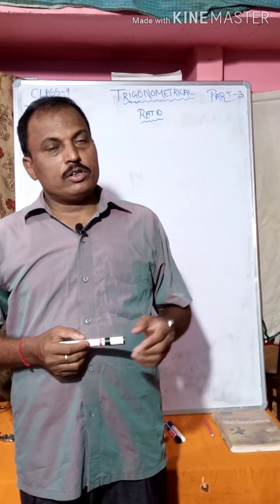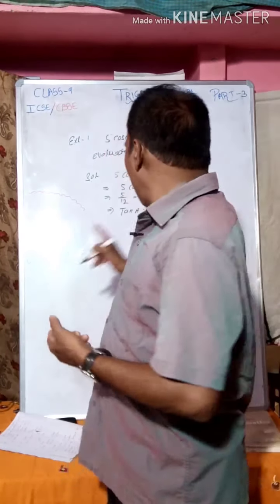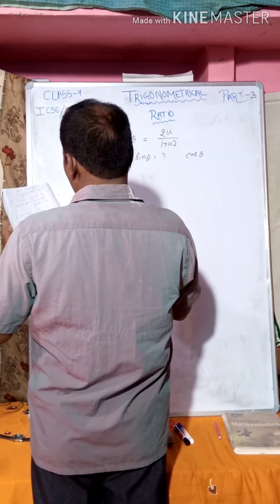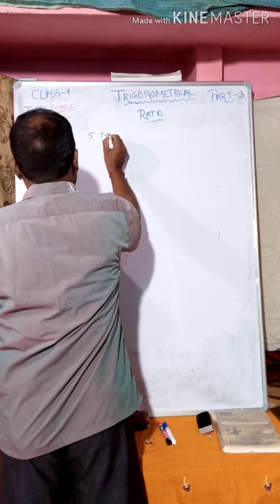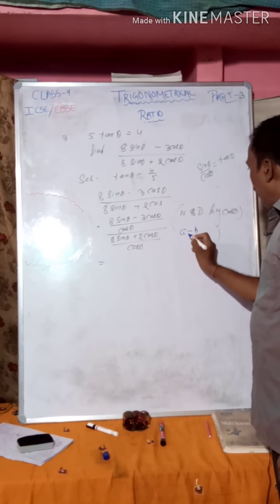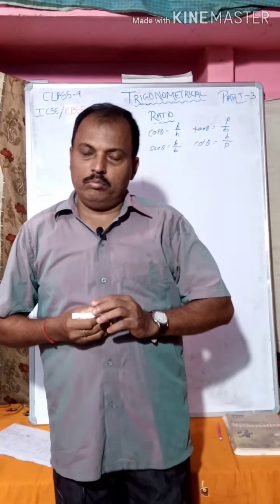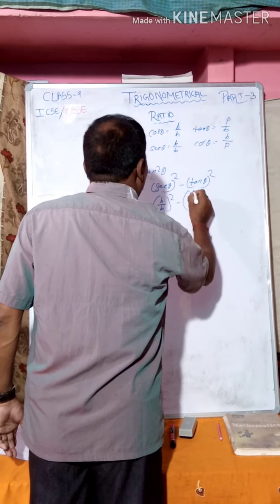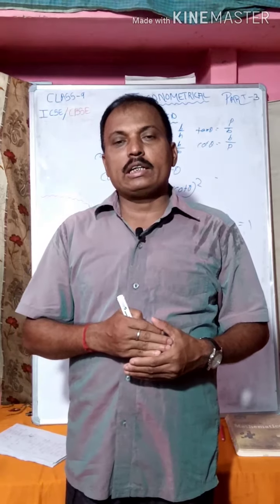trigonometry class 9 ICSE and CBSE by B.M sir PART-3